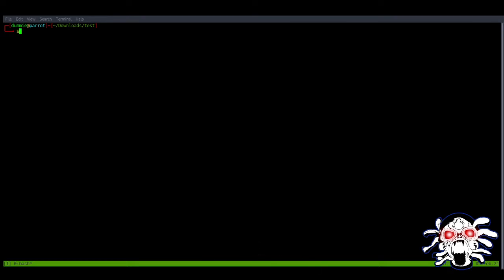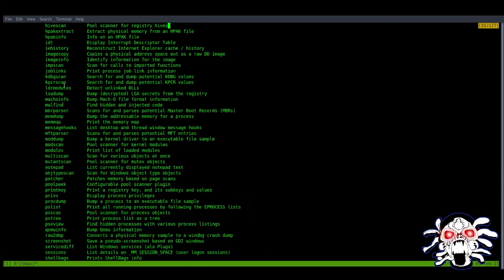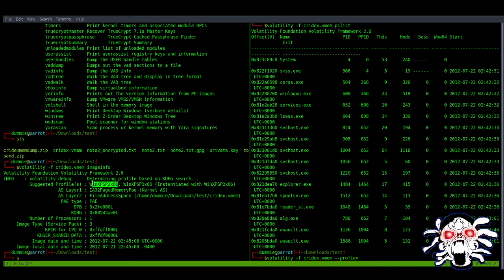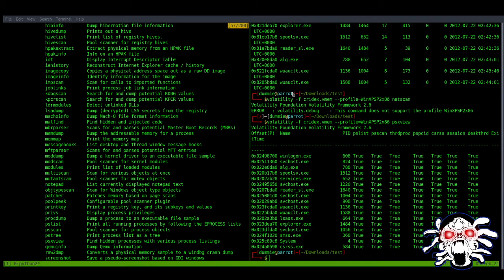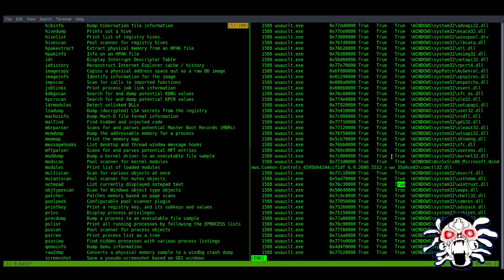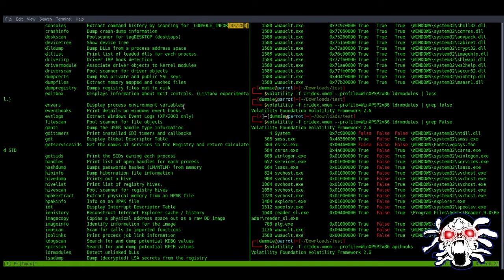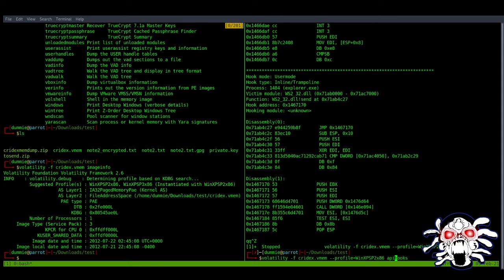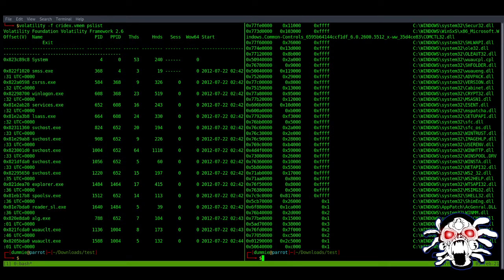Volatility (Forensice Tool)